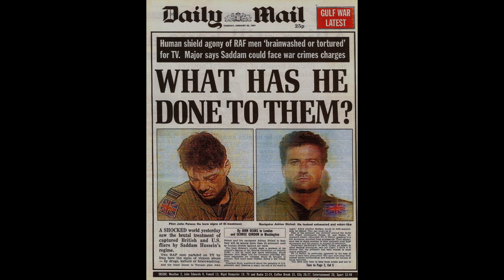Tornado in the Gulf | John Nichol (Clip)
Former Tornado GR1 Nav, John Nichol, describes how the GR1 was the right aircraft for the Gulf War ( Op Granby) and he recalls his famous shoot down over Iraq, being captured, and how he dealt with it all.
“Tornado: In the Eye of the Storm”

Original thumbnail photo by Mike Napier